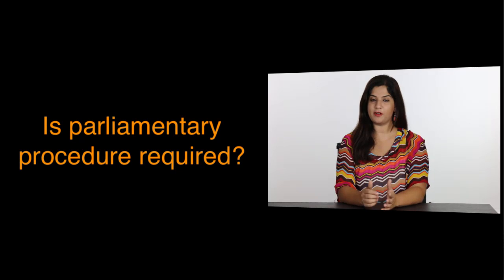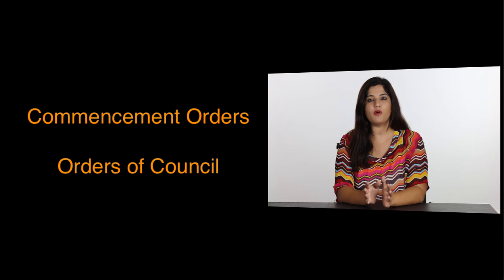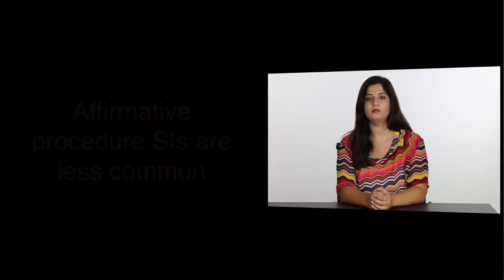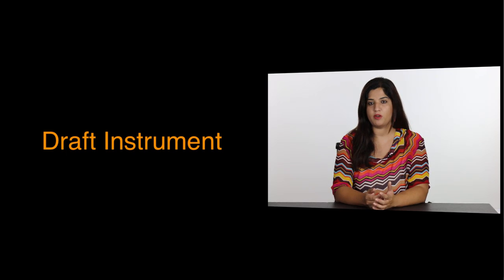24 - Delegated Legislation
Section 7 - Primary and Secondary Legislation - Lecture 2